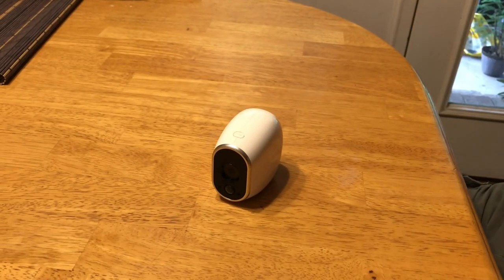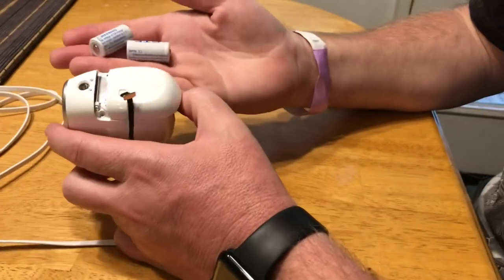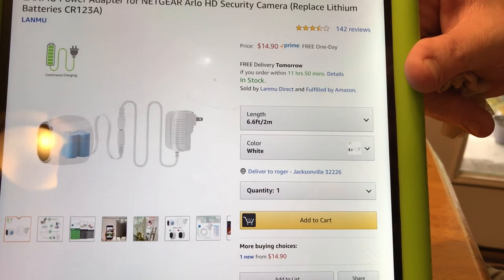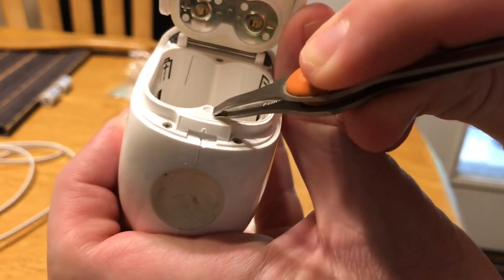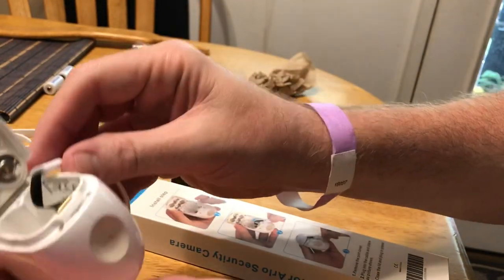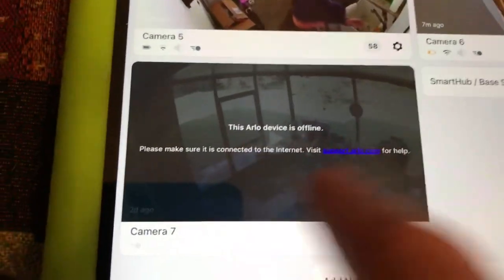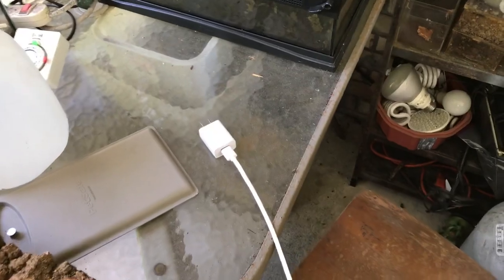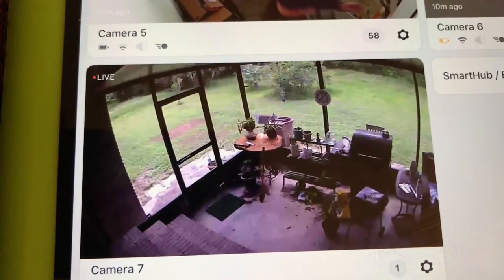Arlo first generation cameras how to replace and eliminate the batteries for a useful security cam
Arlo ultra

Arlo pro 2 and solar panel

Nightowl

Samsung

Arlo 1st generation

Lorex wire free

Sengle snap light / video

Arlo solar panel

Arlo camera Lanmu power adapter cartridge and plug two kinds

Canary video camera

replacing nightowl cameras

Gatehous keypad lock

Chainberlain driveway alert

Security camera catches tree falling